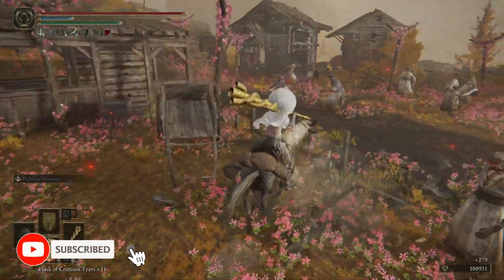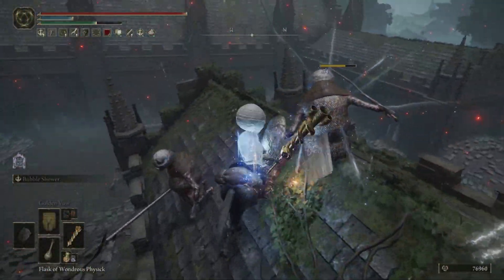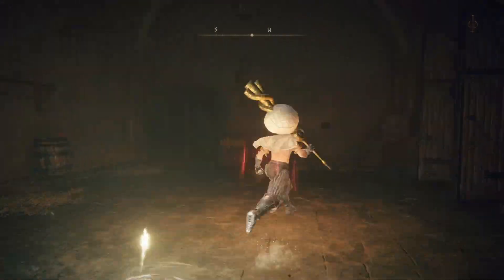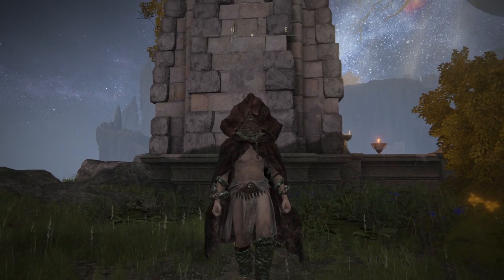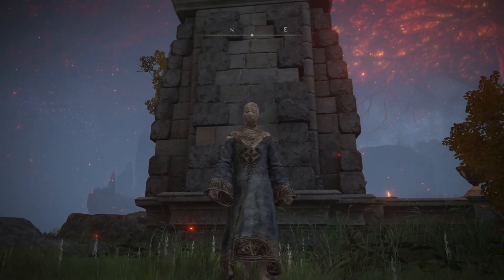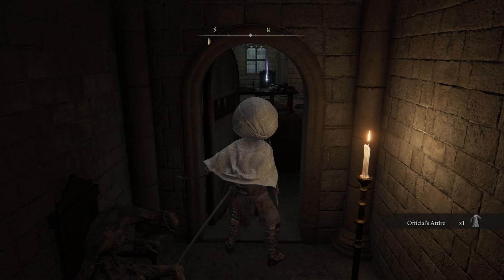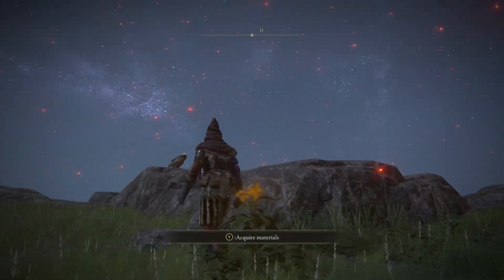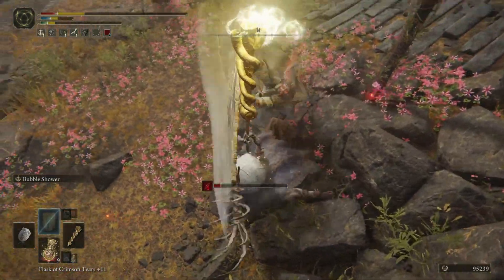Elden Ring - 7 RIDICULOUS Hidden Armor Sets You Need to Get - Best Armour Set Location Guide!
Some of the weirder, sillier and most awesome armor in Elden Ring! Enjoy!